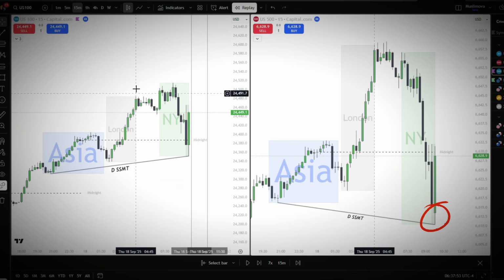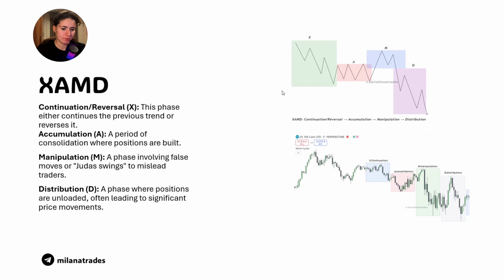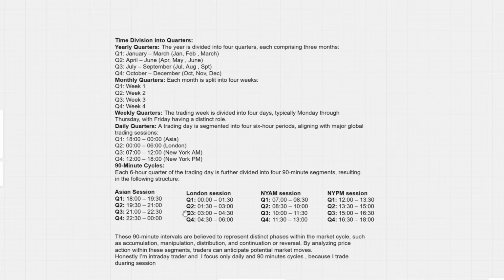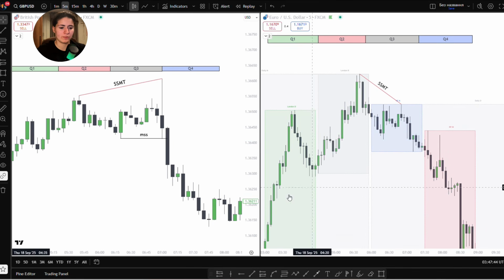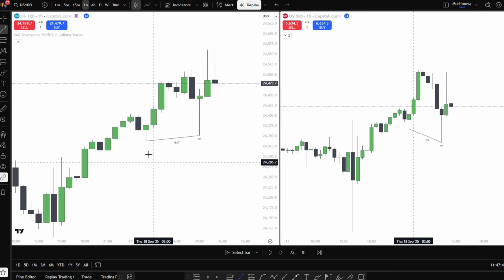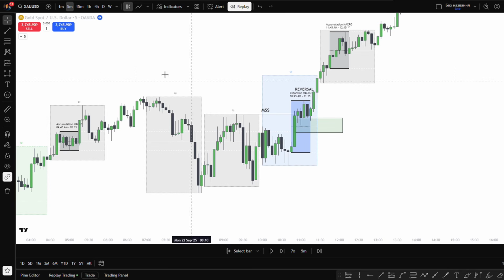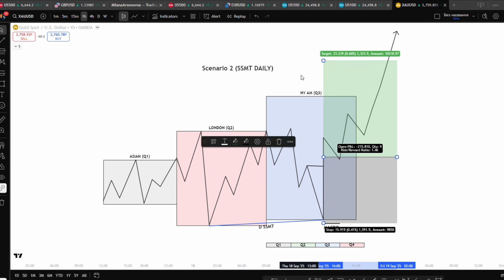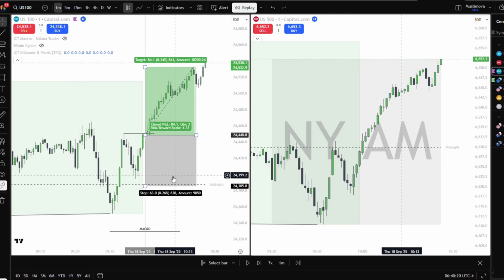Learn Quarterly Theory in 17 MINUTES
Unlock the secrets of market timing with Quarterly Theory. In this comprehensive guide, I break down the foundational framework that helps traders understand real market cycles and identify high-probability entry points.

We'll dive deep into the core principles of Quarterly Theory, including:
🔹 Models : Understand the different phases of the market.
🔹 SSMT Divergences and Hidden : Learn how to spot precise reversal signals using the Divergence Model.
🔹 Macro Window
Contextualize price action within a most volatility window
🔹 PSP & PCP&PGP

📚 FREE RESOURCES:

· Telegram Channel: Join for a free course and custom indicators

Timestamps:

00:00 - Intro
00:19 - QT
00:48 - AMDX
02:08 - XAMD
03:17 - Difference
03:29 - Quarters
05:11 - Indicator
05:59 - SSMT
07:23 - Hidden SSMT
08:04 - PSP
08:24 - PCP
08:53 - Example
09:49 - PGP
10:23 - Macros
12:09 Startegy
14:27 - Example 1
15:24 - Example 2
16:39 - Outro